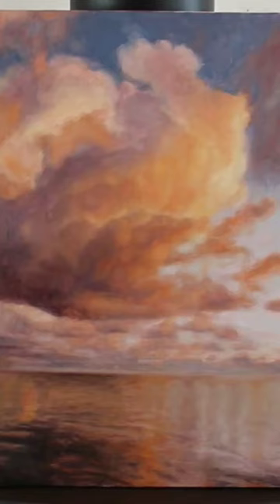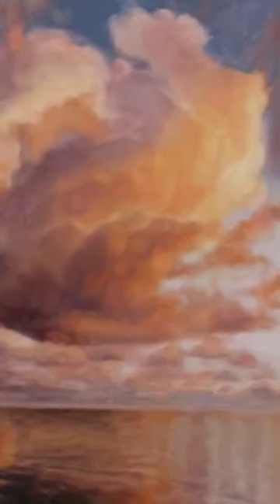Painting IMPRESSIONIST clouds